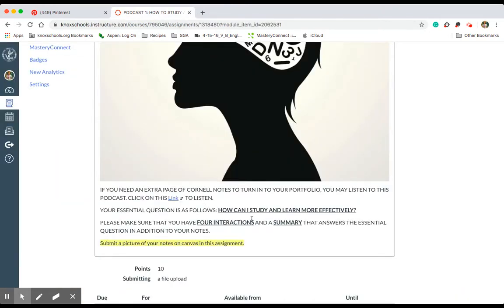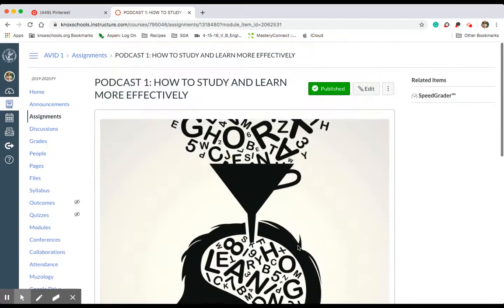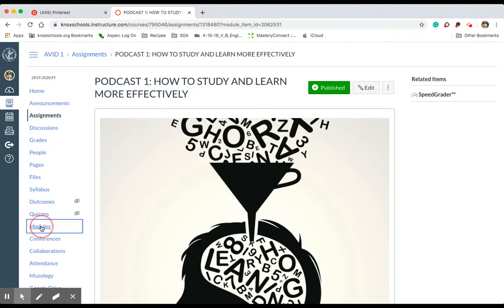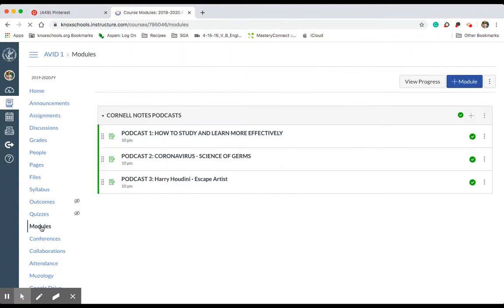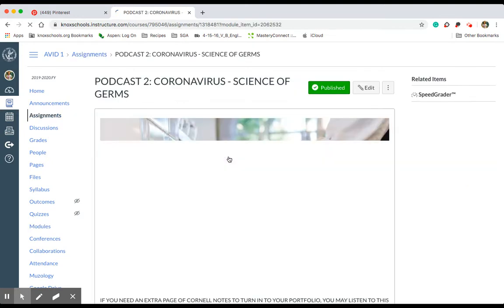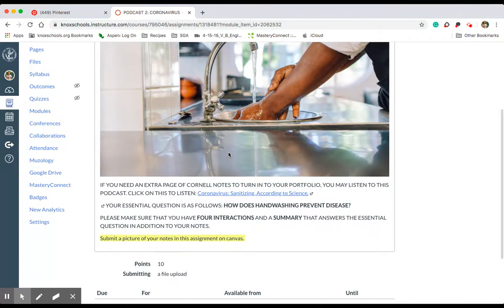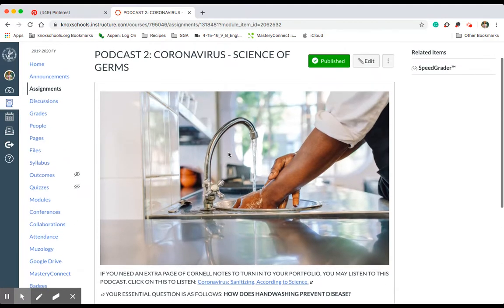AVID Activities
AVID Activities for extended time off